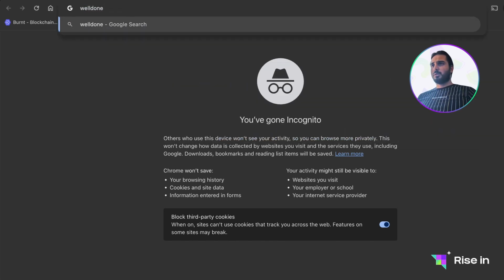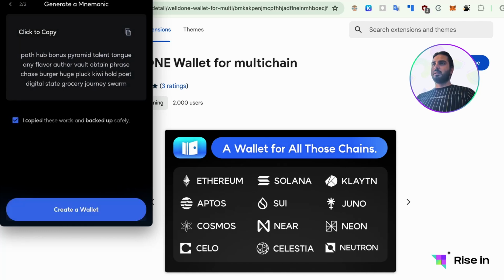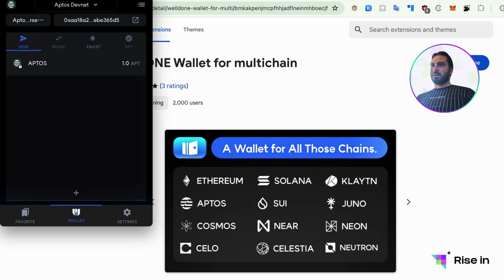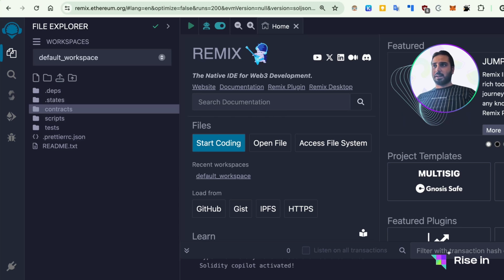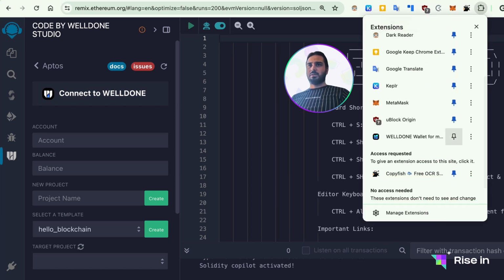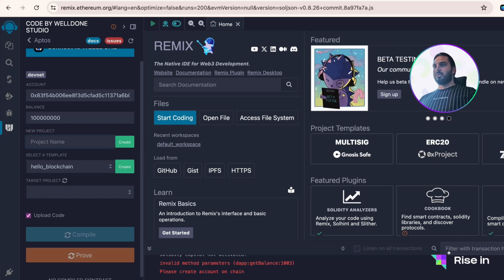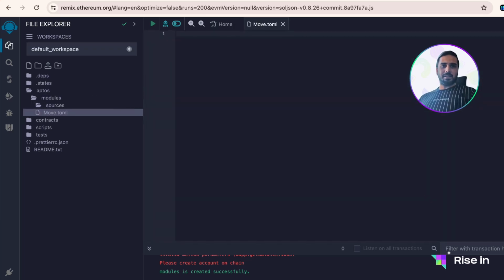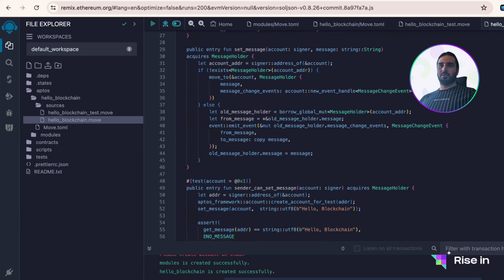Build on Aptos | Welldone Setup